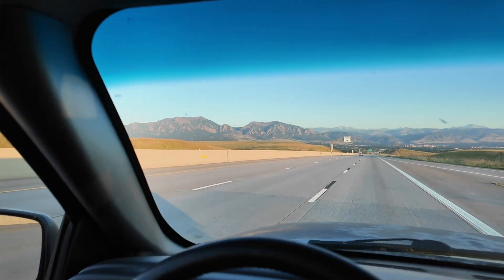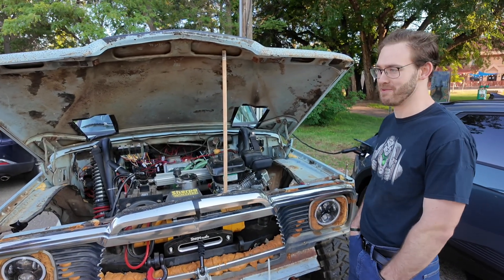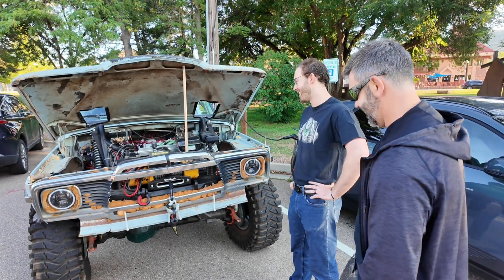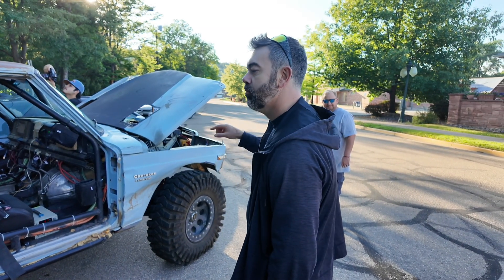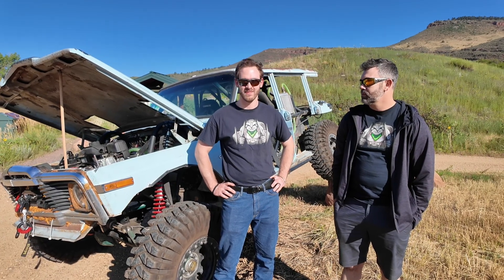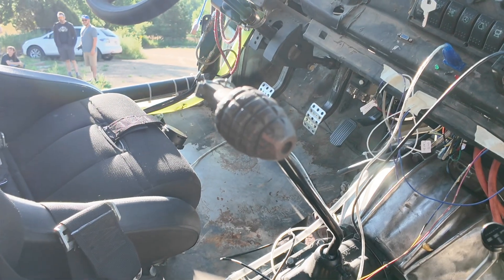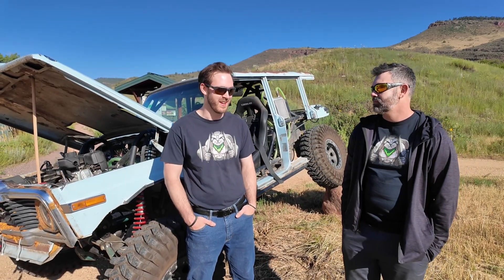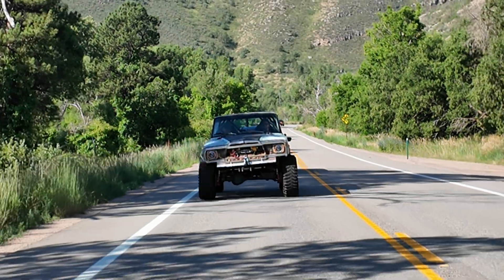The FIRST EV Rock Crawler to Complete Rubicon Trail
This epic 1979 Cherokee EV Rock Crawler (Jojo), created by Seth and Josh Miers was the first electric rock crawler to fully complete the Rubicon Trail. It's an awesome DIY project that SHIFT was more than happy to cover.

Keep an eye out for the full story and epic photography in SHIFT Colorado Issue 13 coming in September 2025